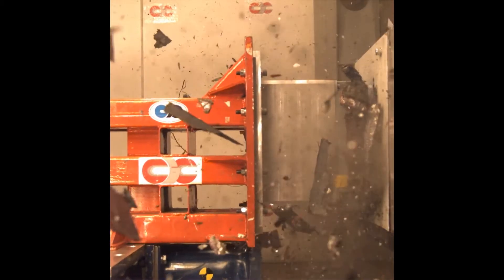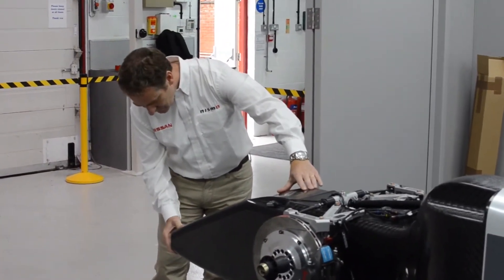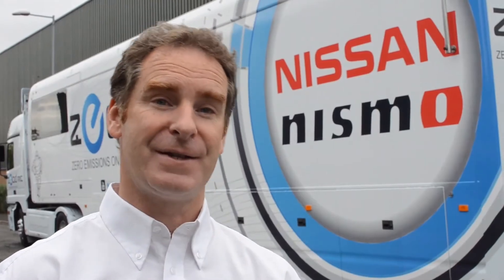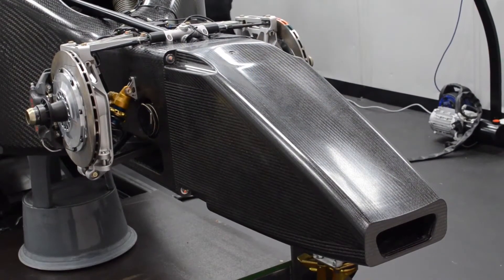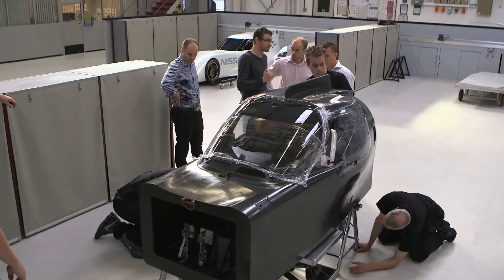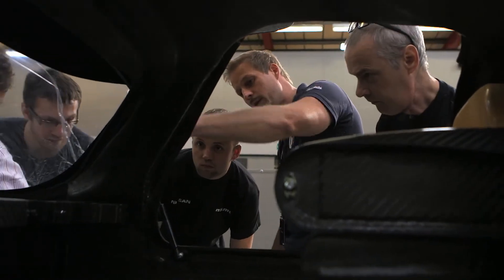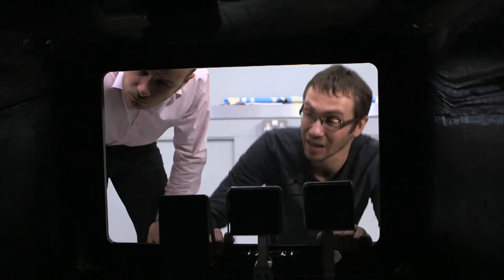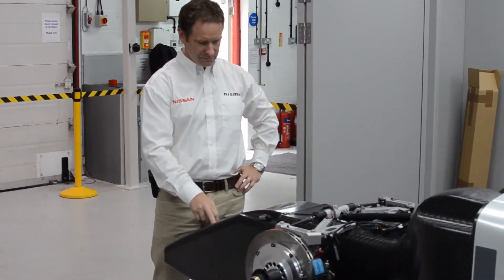Nissan ZEOD RC - Crash Test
Nismo.TV speaks to Ben Bowlby as he conducts a crucial stage of the amazing ZEOD RC vehicle and development. The world's fastest electric racing car needs to have safety and strength that can function at the extreme speeds and conditions that it will experience at Le Mans. Here is the dramatic test of the ZEOD RC 'Nose' segment undergoing a severe crash simulation.